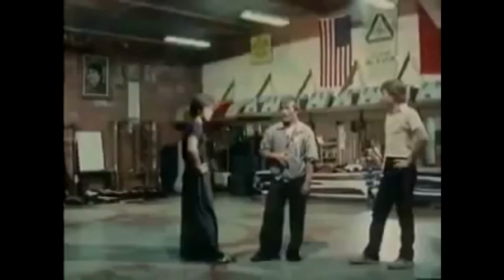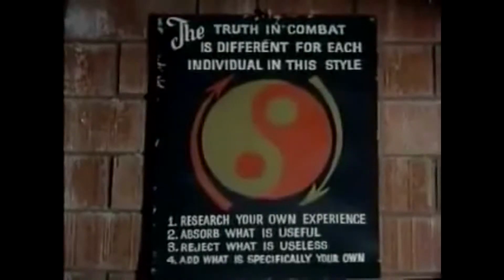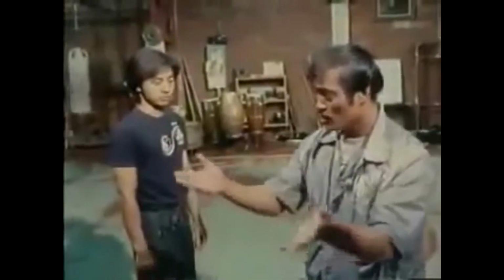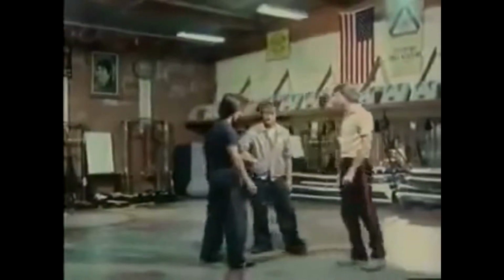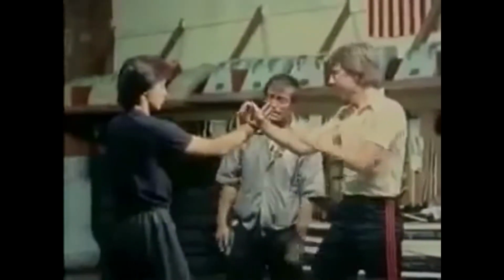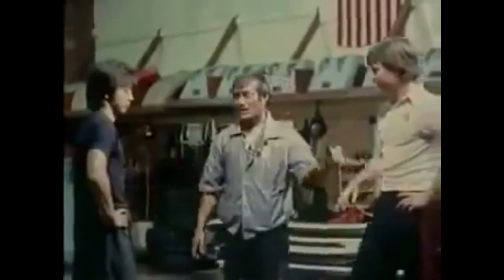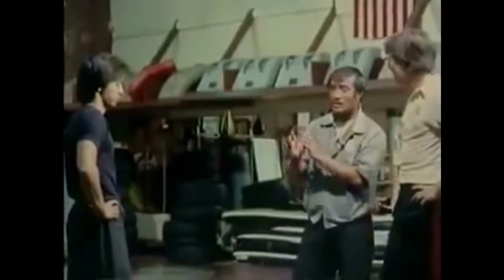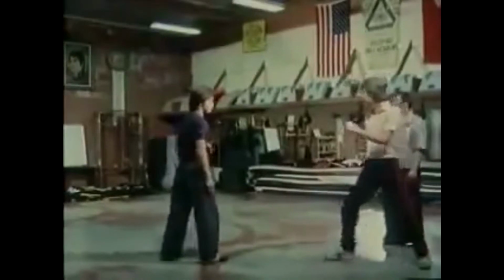Bruce Lee By Dan Inosanto